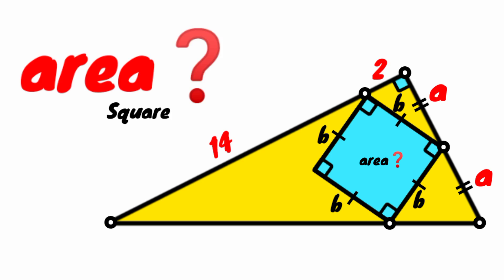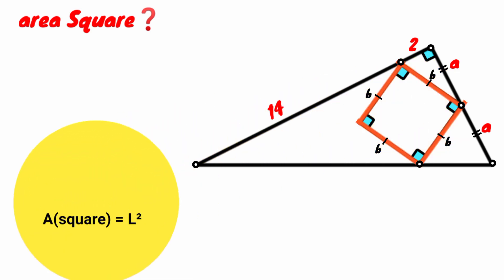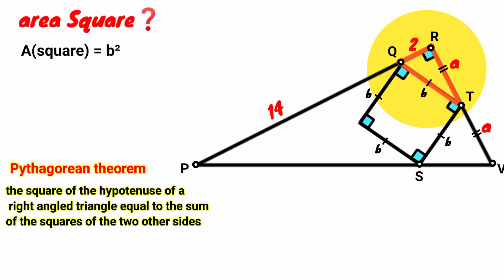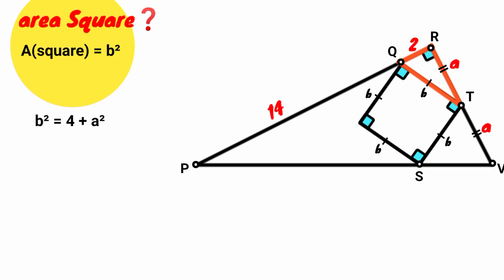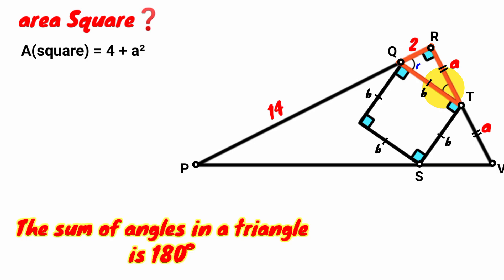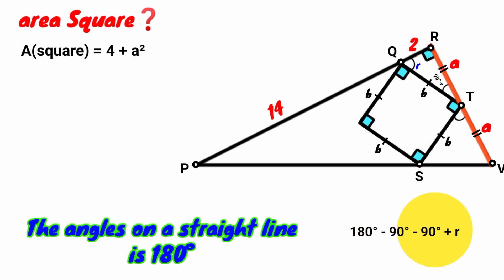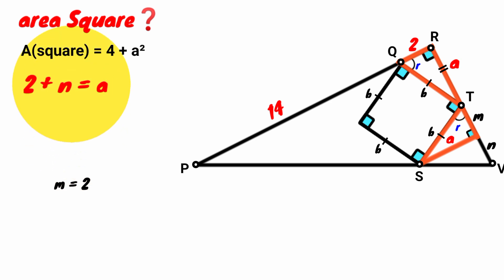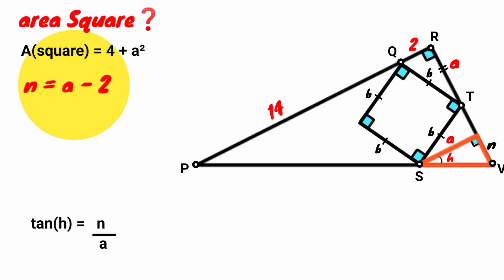Can you find area of the Blue Square? | (Fun Geometry Problem)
In this mind-blowing video, we dive deep into an elegant geometric puzzle where a square is hidden within a clever arrangement of triangles, lines, and perfectly placed angles. Using pure logic and sharp mathematical reasoning, we reveal a flawless method to calculate the area of the square, a technique so refined, only those who truly understand the relationship between length of sides and spatial reasoning will fully appreciate it.

This isn’t your typical textbook solution, this is geometry at its finest. If you love challenges that make you think like a genius, this one’s for you.